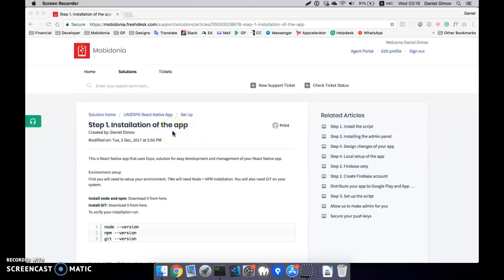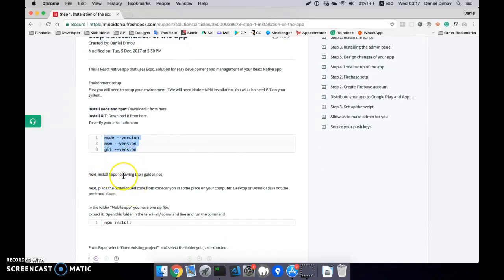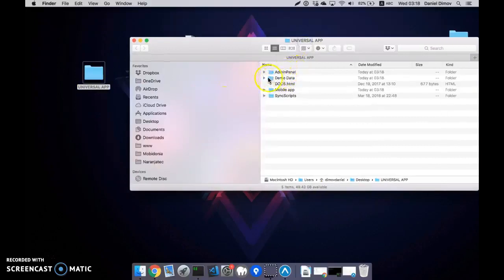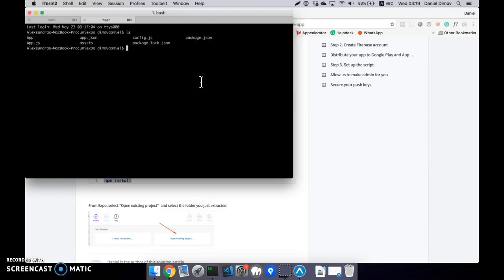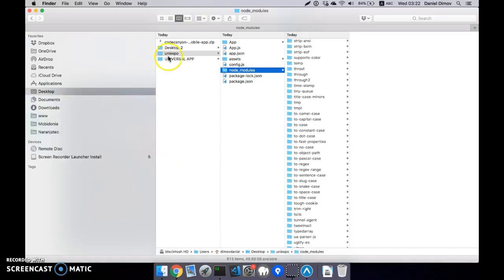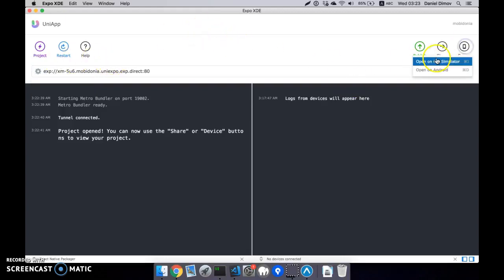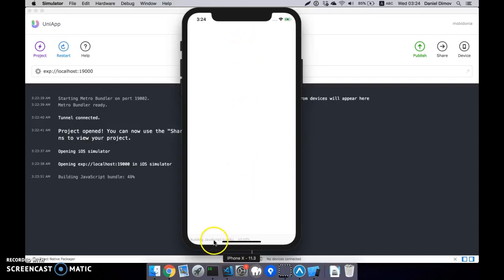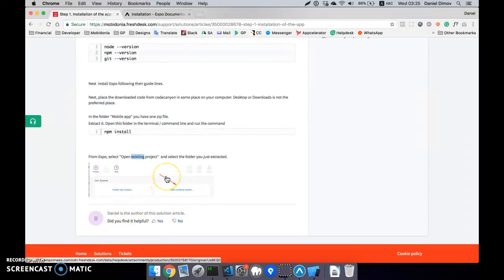Step 1 - UniExpo - React Native Expo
React Native Expo Universal App Installation

Build React Native app in 5 min.

Powered by Firebase.